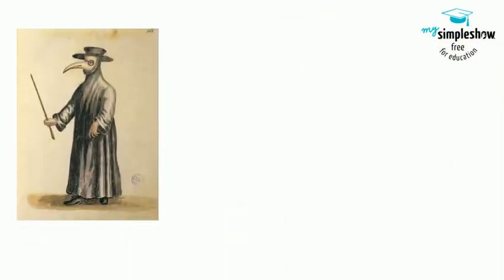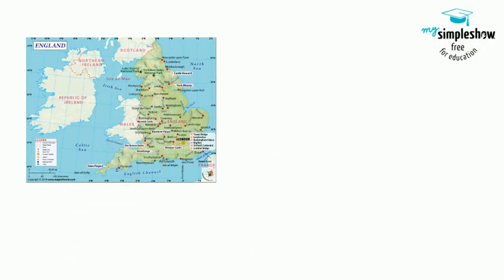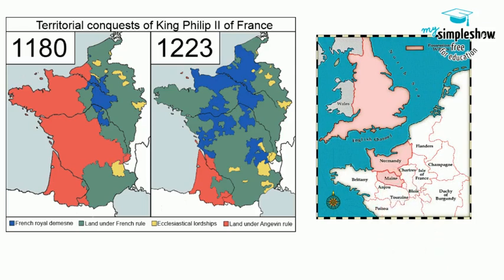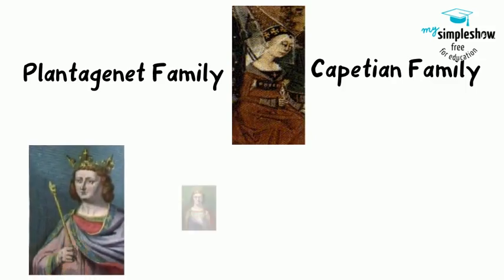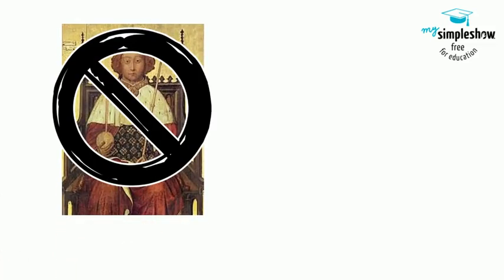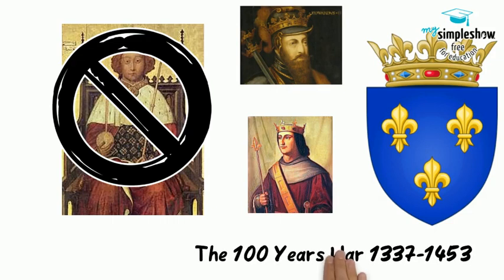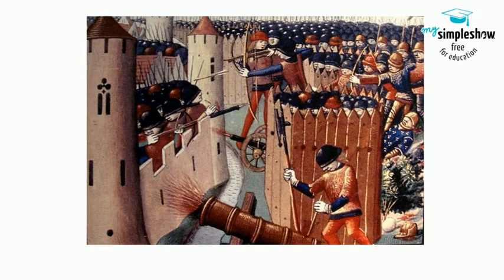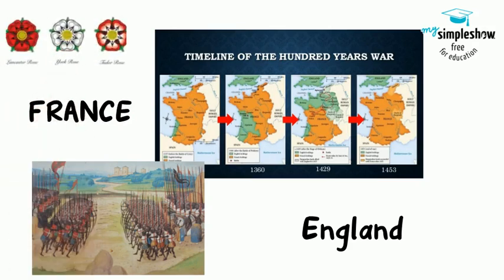Indiana Standard World History 4.3c (The 100 Years' War, Rise of the Nation States)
WH.4.3 Discuss the emergence of nationalism and nation-states as well as the increased impact of the citizen as a result of the decline of the European medieval period.

Information gathered from World History, by Elisabeth Gaynor Ellis and Anthony Esler, Pearson, 2016. and Daily Lecture and Discussion Notes, World History, Glencoe